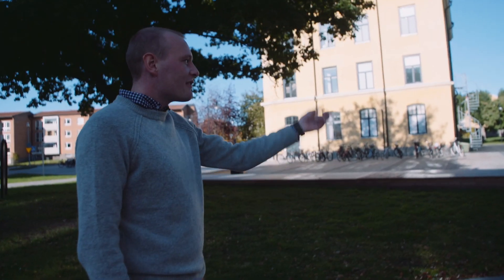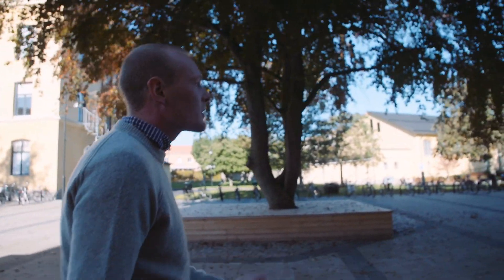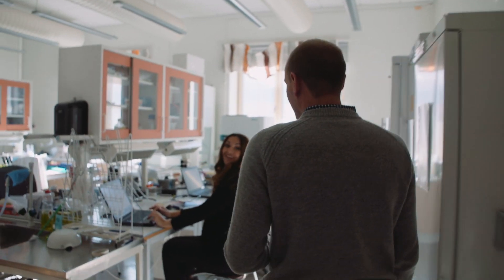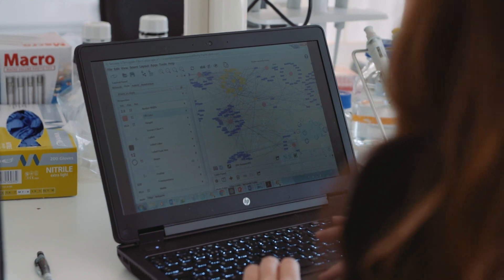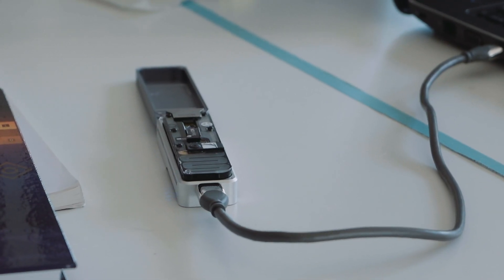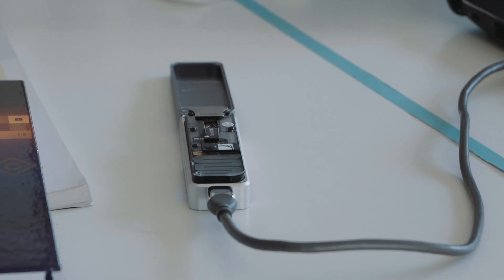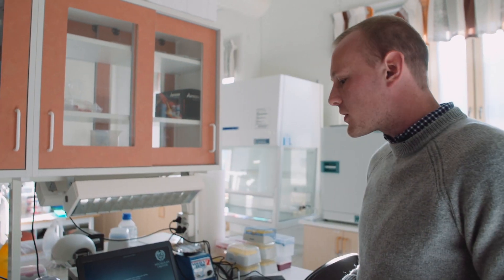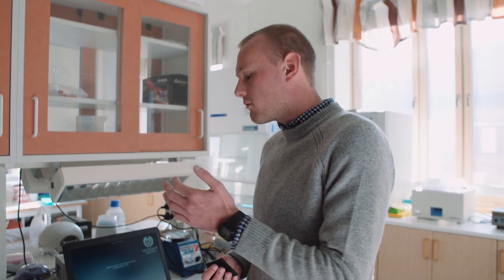Molecular Bioinformatics, 180 credits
The objectives of the bachelor's programme; Molecular Bioinformatics, is to provide you with a broad knowledge in bioinformatics with applications in molecular biology, genetic engineering, and biomedicine. Studies in these core subjects can also be combined with courses in innovation and entrepreneurship.